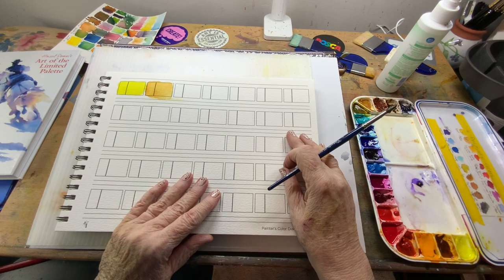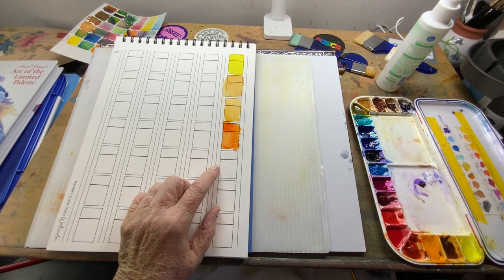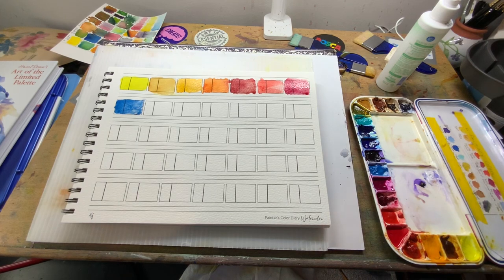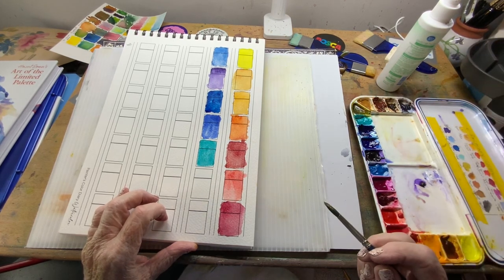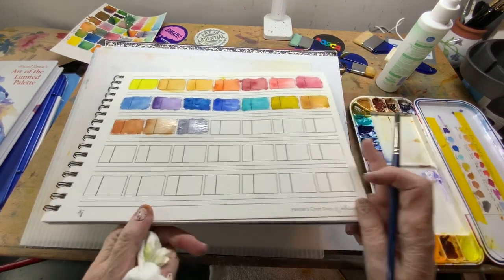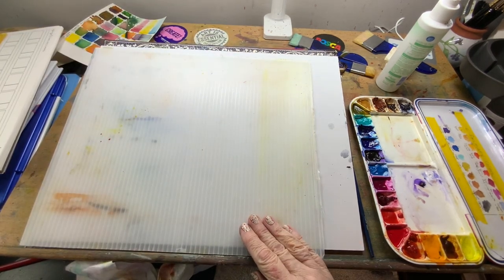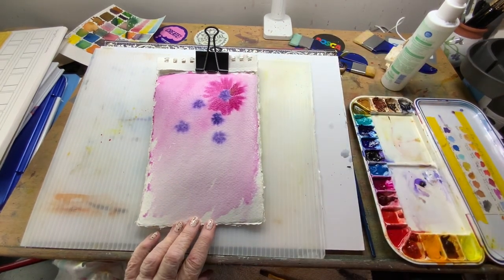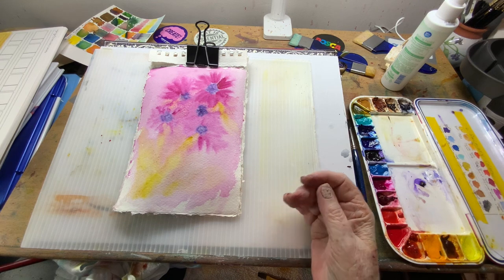My new Painter’s Color Diary! Let’s get organized!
Another New supply in my studio! I received a Painter’s Color Diary for Watercolor. This is prepared for the artist to swatch and keep record of your paints. Enjoy as I begin to swatch my various colors!